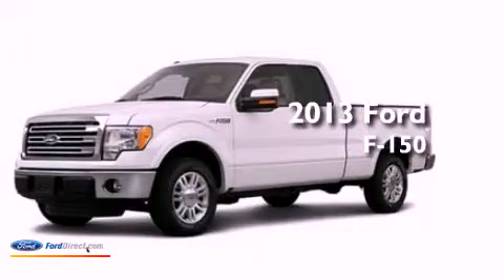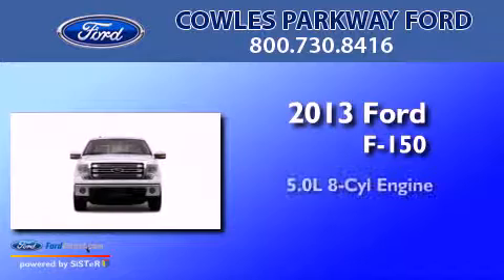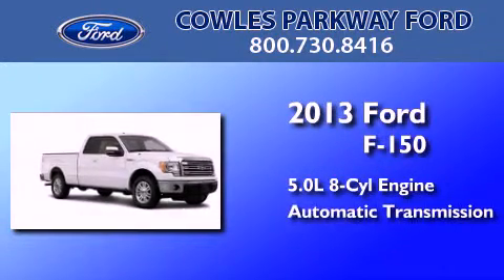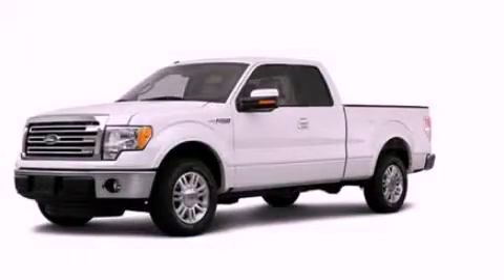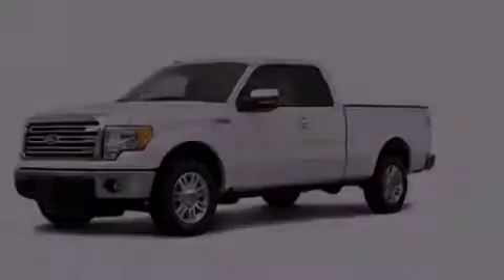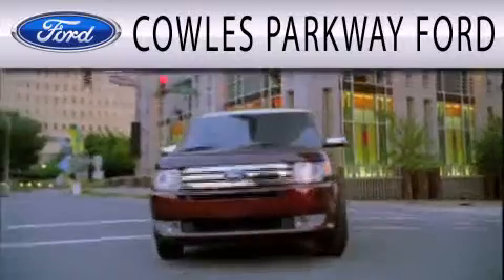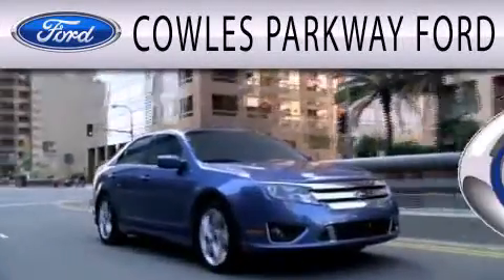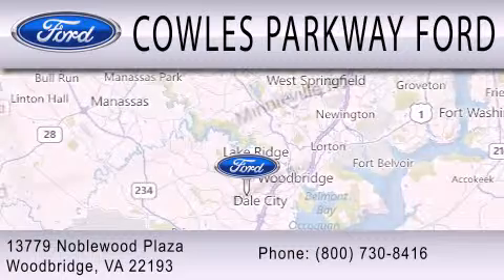2013 FORD F-150 Woodbridge VA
Year : 2013
 Make : FORD
 Model : F-150
 Engine : 5.0L V8 32V MPFI DOHC FLEXIBLE FUEL
 Trans . : 6-SPEED AUTOMATIC
 Exterior : GREEN GEM

 Stock : 130776